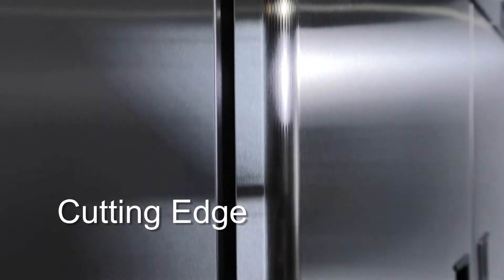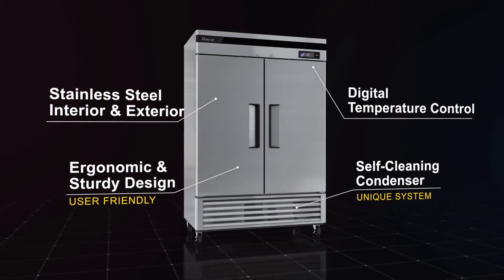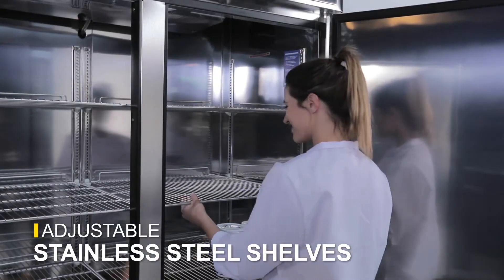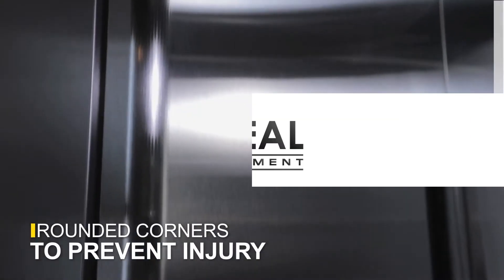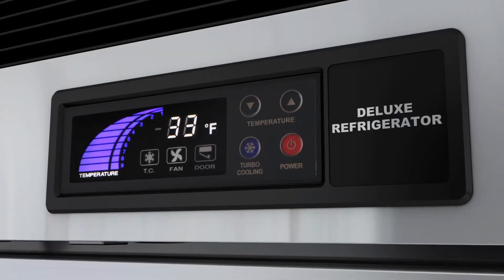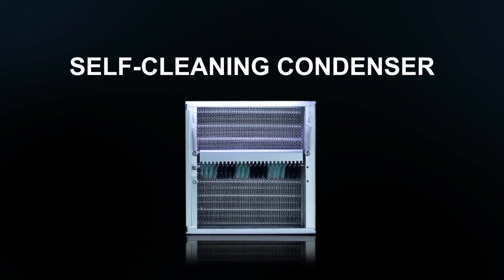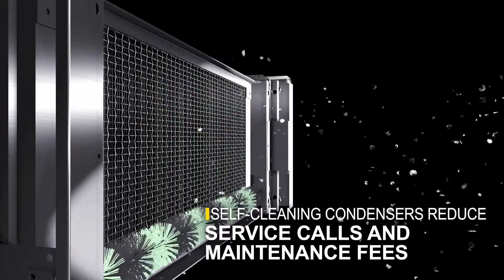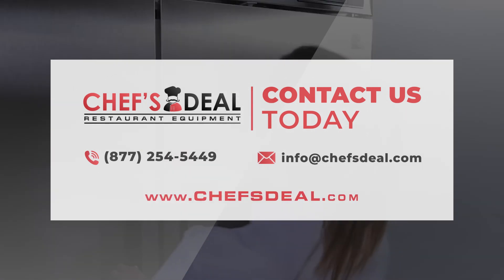✨ Turbo Air Super Deluxe Reach-in Refrigerators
✨ Turbo Air Super Deluxe Reach-in Refrigerators are the ideal storage unit for all your refrigerated ingredients and supplies. Refrigeration reinvented!

▪️With stainless steel interior and exterior
▪️Digital temperature control
▪️A user-friendly ergonomic design
▪️A unique SELF-CLEANING CONDENSER
▪️The super deluxe reach-in boasts an impressive amount of usable space.
▪️The LED Lighting System prevents shadows and makes finding the right product simple and easy.
▪️Adjustable stainless steel shelves keep your food sanitary, unlike other brands that use coated plastic.
▪️The double swing doors are equipped with a pressure release which means you can instantly reopen the unit after closing it.
▪️A digital temperature control and monitor system comes standard and showcases the latest intelligent technology.
▪️The turbo cooling and freezing functions allow you to instantly drop the unit's temperature with the press of a button.
▪️An alarm sounds when the door is open for more than 30 seconds.